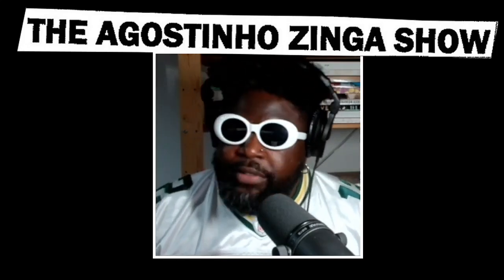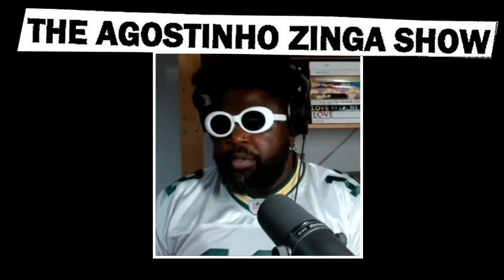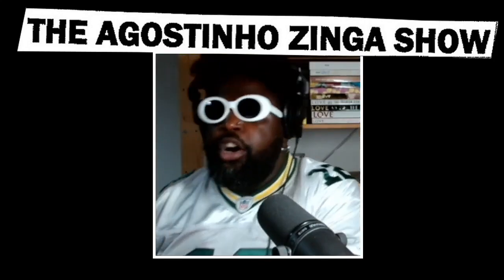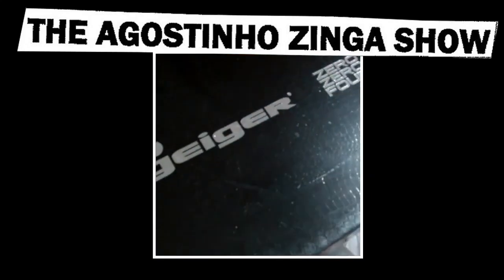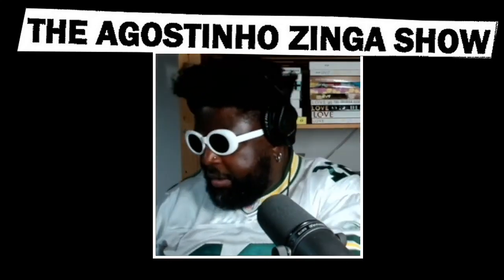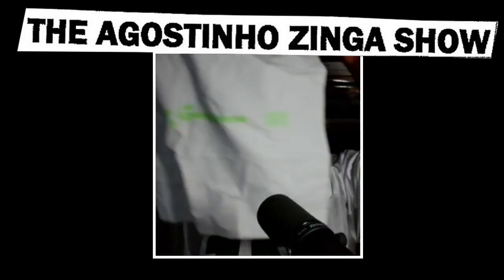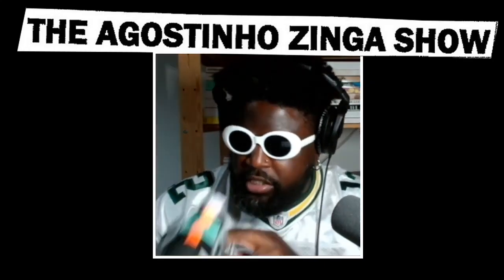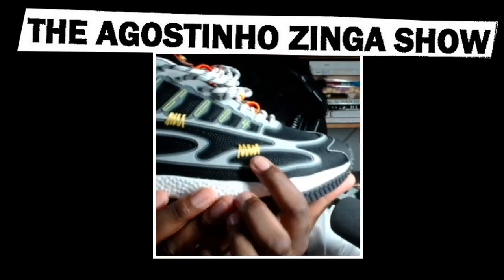John Geiger 004 (REVIEW)